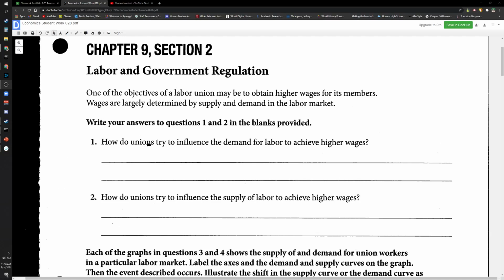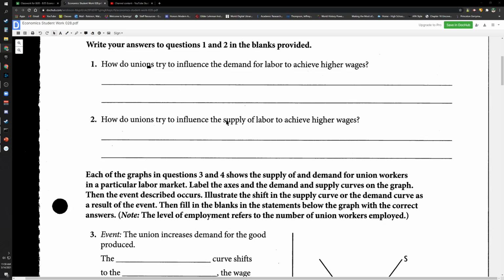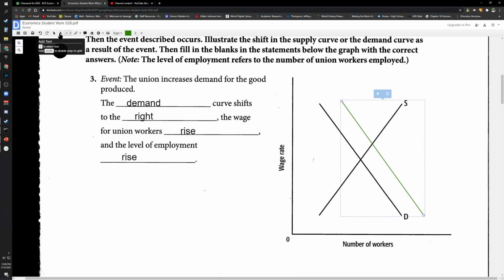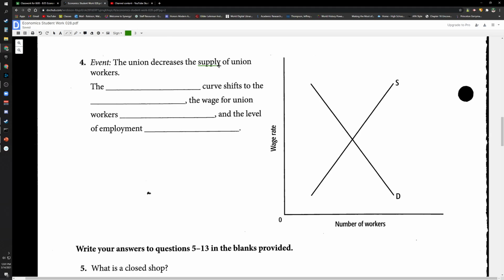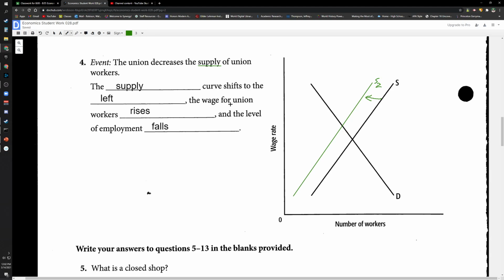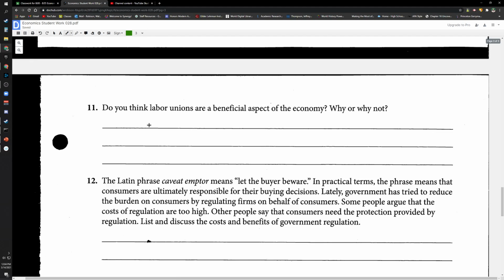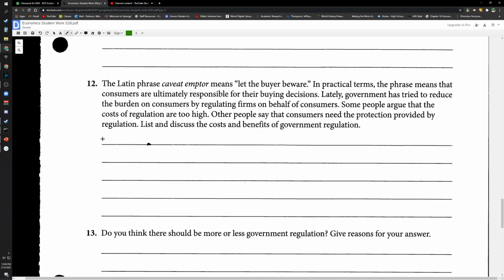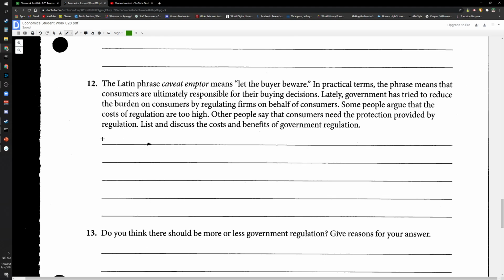Chapter 9, Section 2 Student Workl